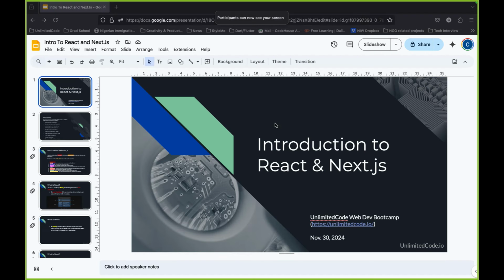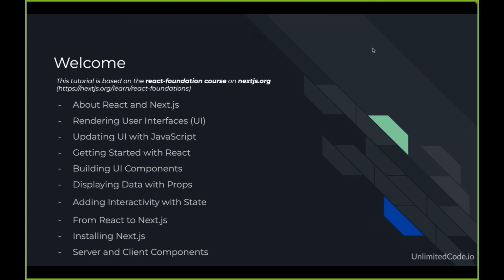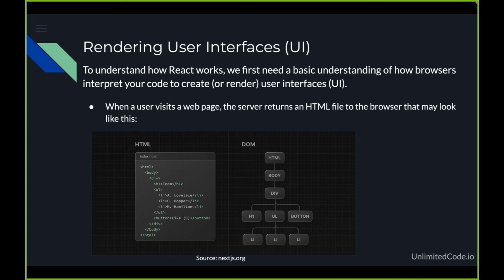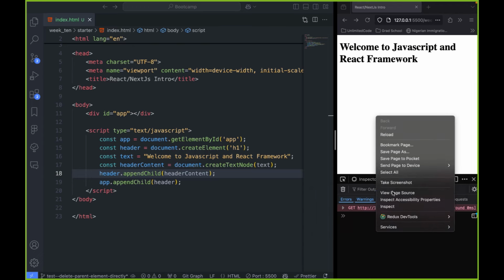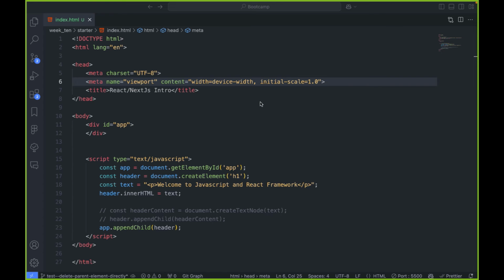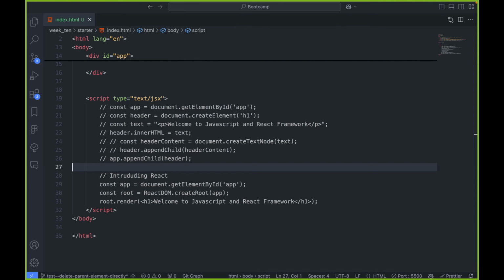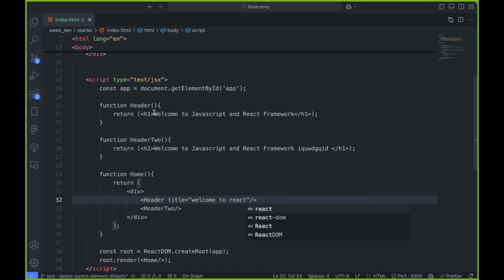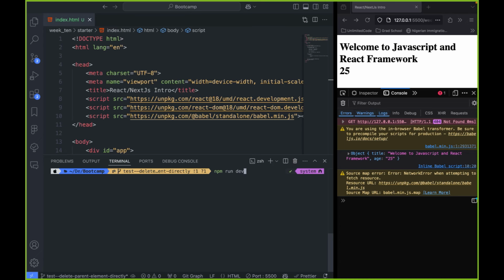React & Next.js Pt 1 | Web Development Bootcamp for Beginners and Intermediates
Welcome to the Web Development Bootcamp for Beginners and Intermediates!

Week Ten:  React & Next.js Pt 1